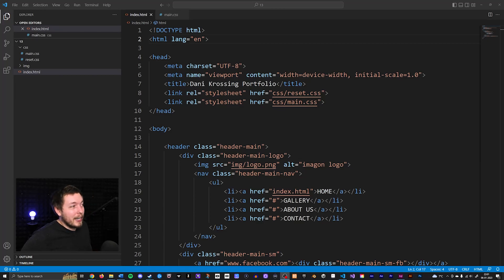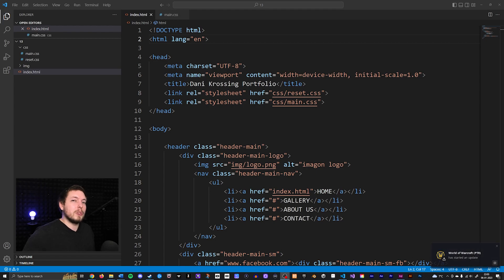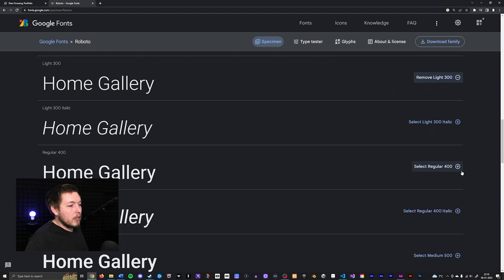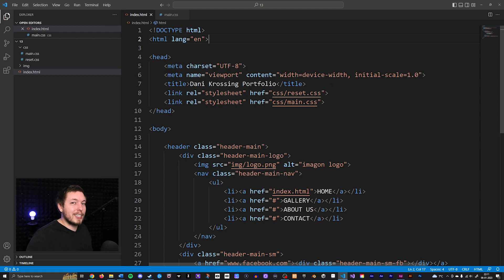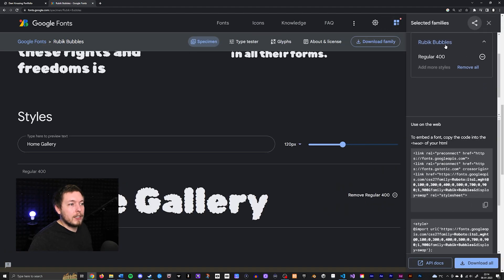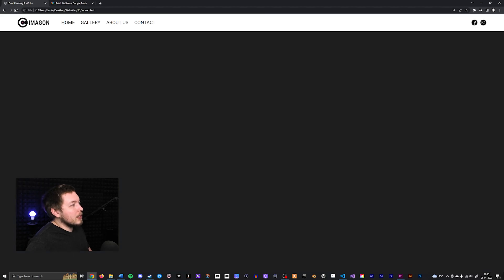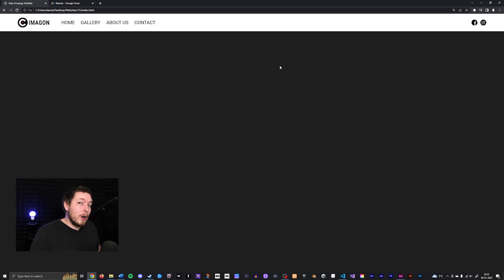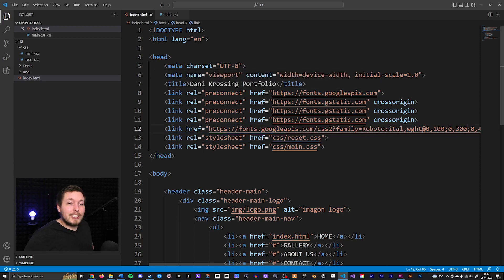13 | HOW TO IMPORT NEW FONTS USING HTML | 2023 | Learn HTML and CSS Full Course for Beginners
In this video I will teach you how to import new custom fonts using HTML and CSS. 🙂 Importing custom fonts to your website will make it a lot more unique and interesting.